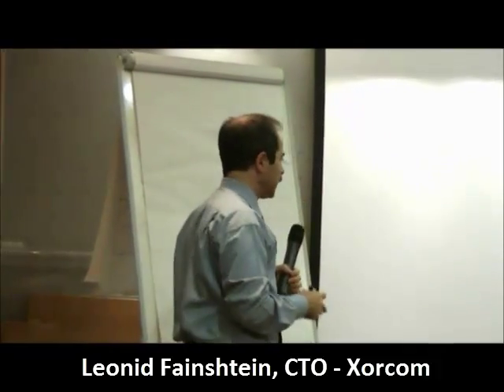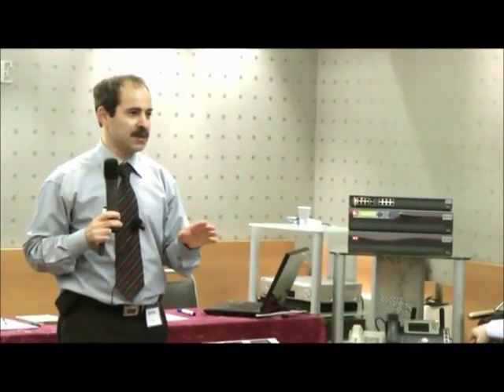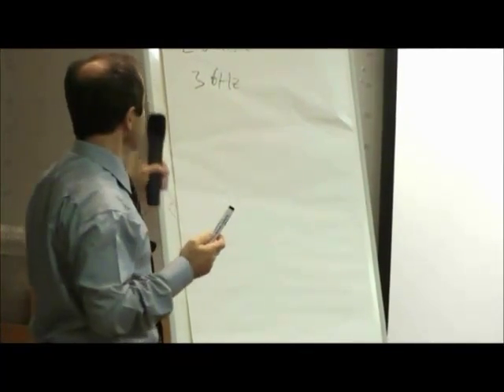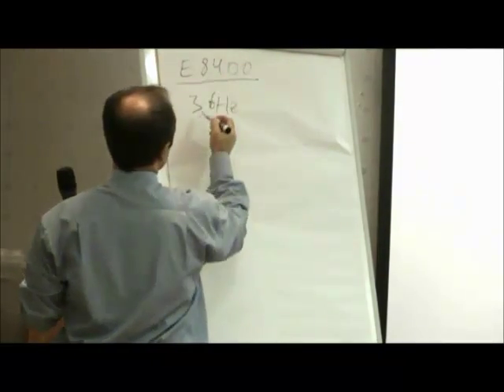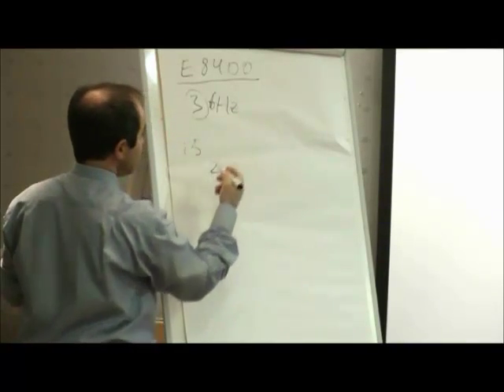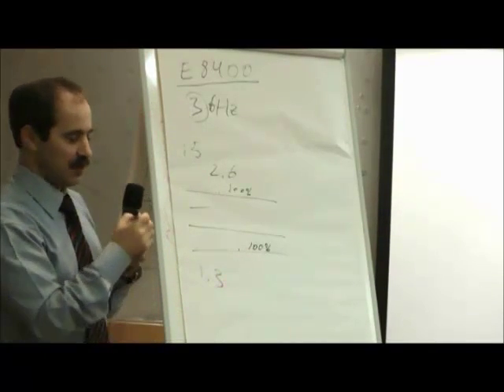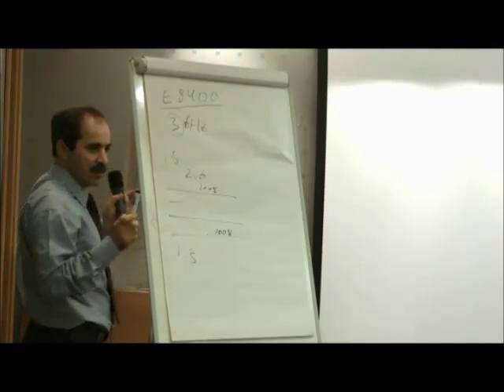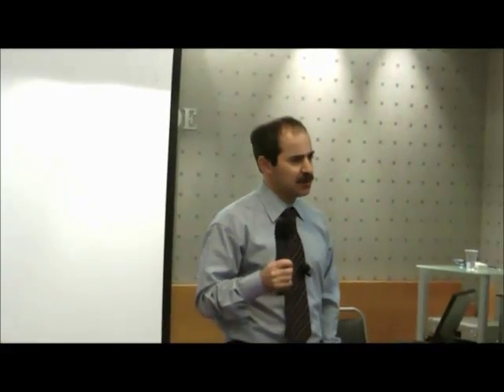Optimizing Intel Processors for Asterisk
Your hybrid (PSTN + VoIP) PBX is only as good as the hardware, firmware, application and network connection on which it runs. Many parameters affect the quality and quantity of communication in an Asterisk-based system. Xorcom's CTO explains how to get the best performance out of an Asterisk PBX based on Intel processors.